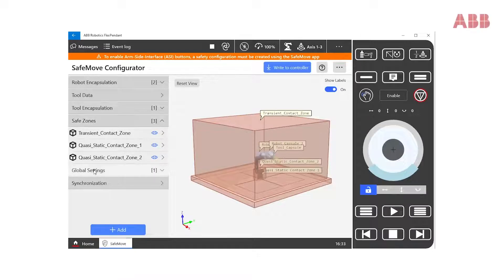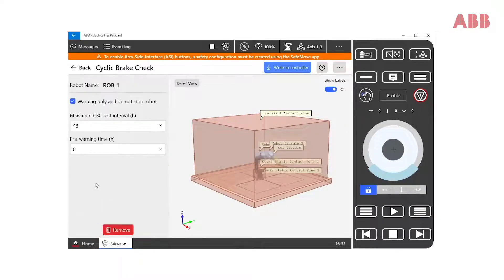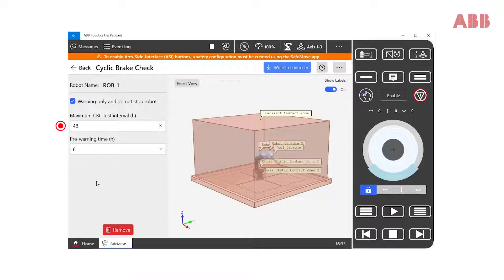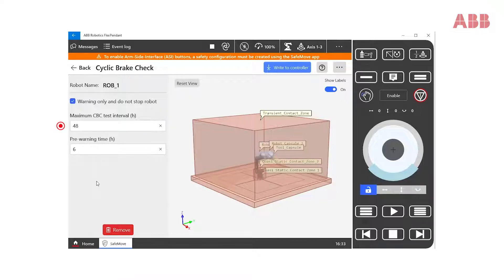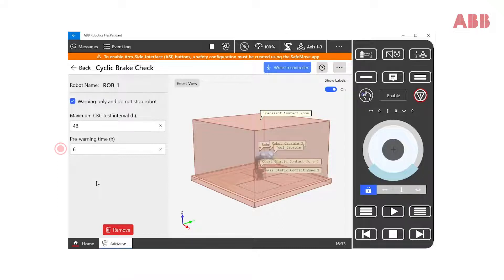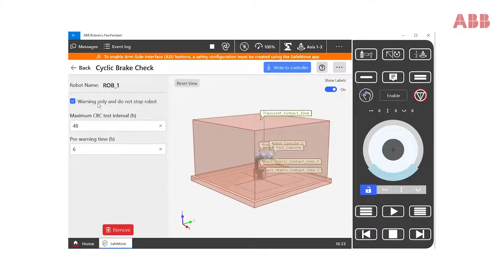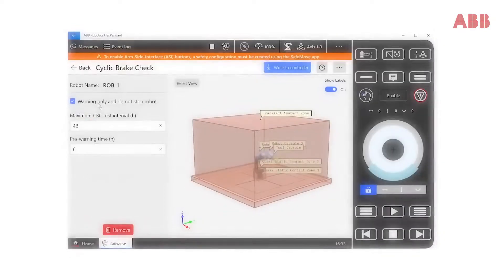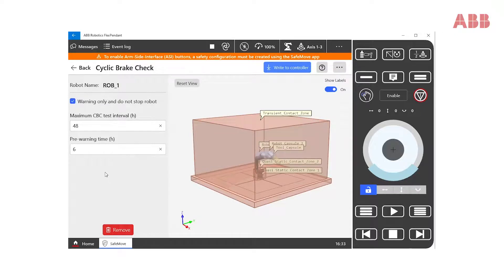Configure SafeMove - Part 4: Cyclic Brake Check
Understand the importance of performing the Cyclic Brake Check.